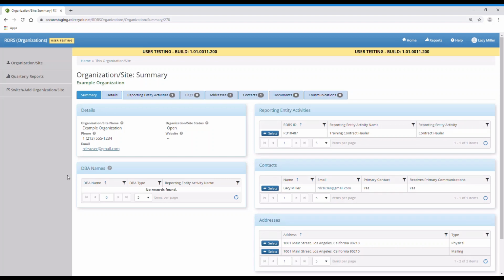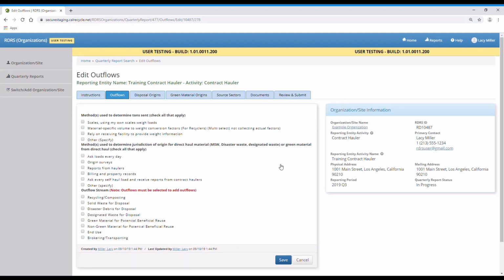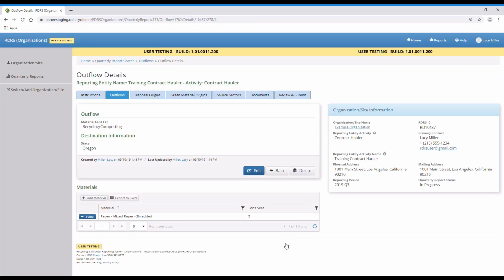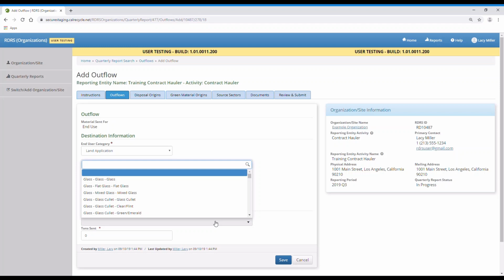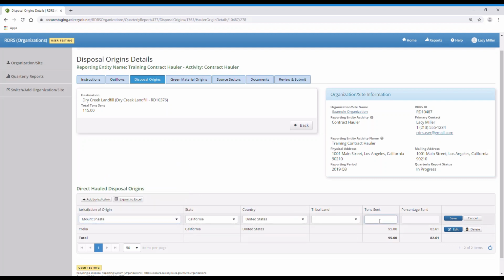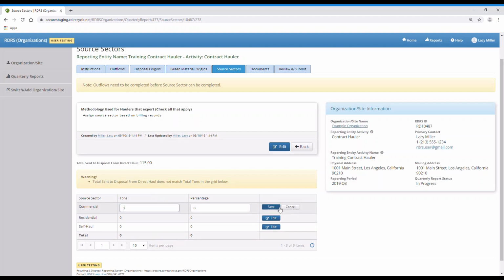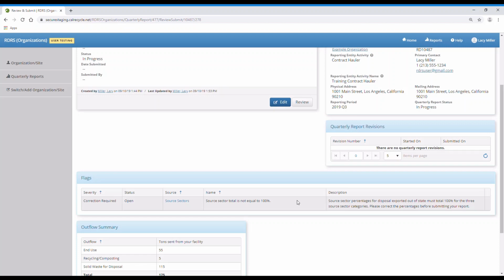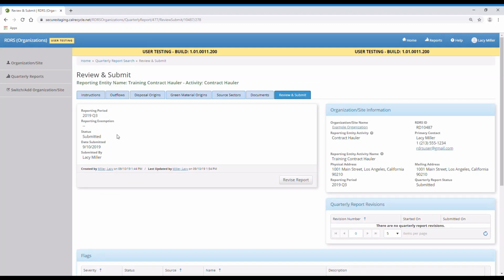Contract Hauler Reporting Tutorial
This is an instructional video for contract haulers that demonstrates the process for filling out a quarterly report in the Recycling and Disposal Reporting System as required by AB 901 (Gordon, Chapter 746, Statutes of 2015).